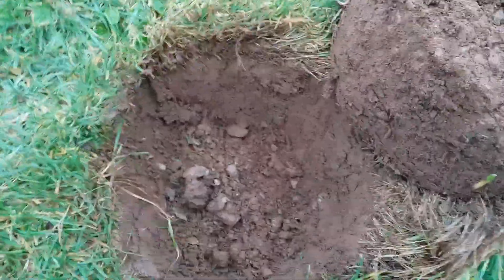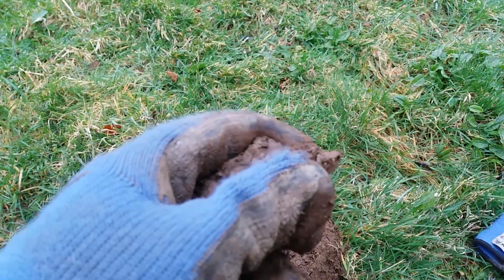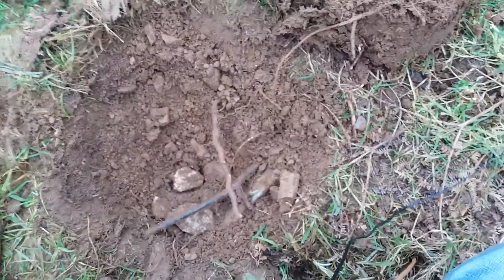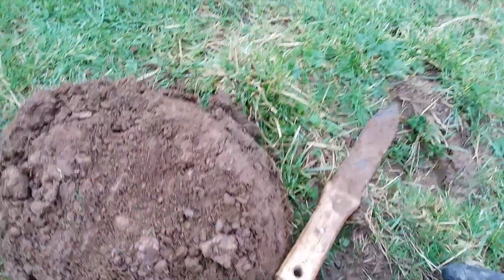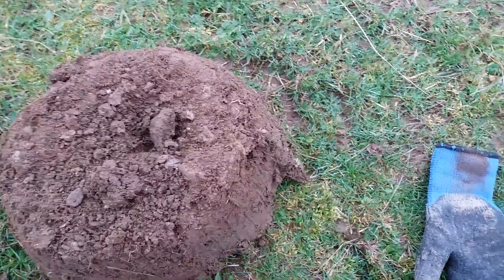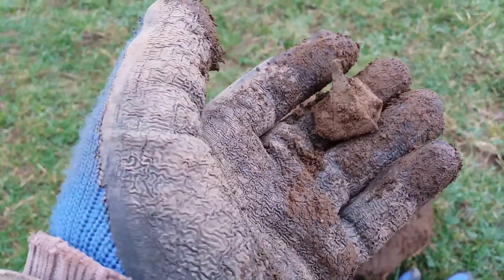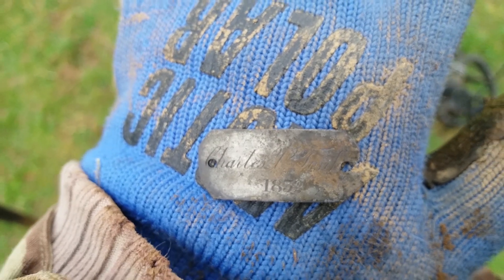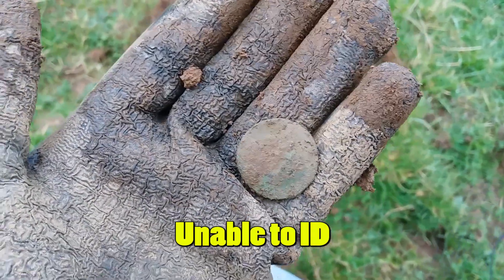UNUSUAL SILVER WITH THE SIMPLEX METAL DETECTING UK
Today I managed to find a slightly more unusual bit of silver!